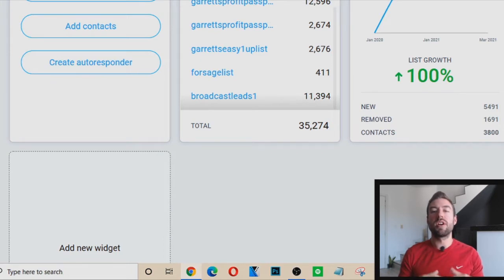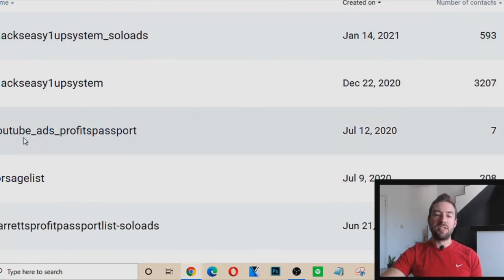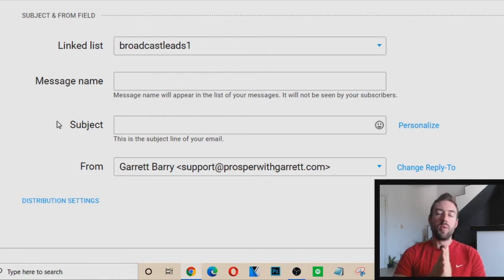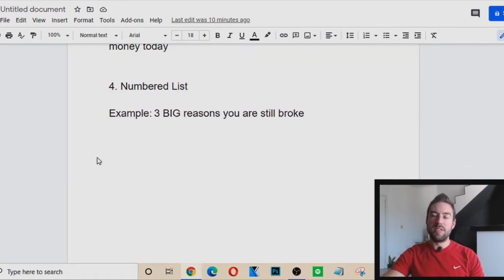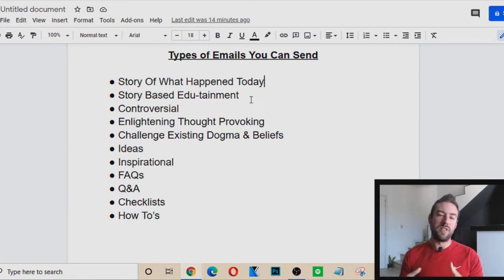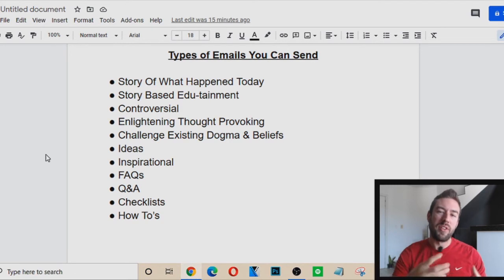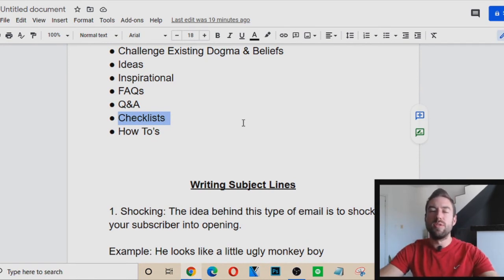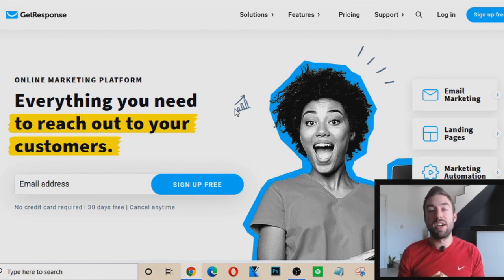BEGINNER FRIENDLY! How To Use Email Marketing For Digital Marketing (STEP BY STEP)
How To Use Email Marketing For Digital Marketing

💥 AUTORESPONDER TO BUILD AN EMAIL LIST 💥
💥 CREATE AN AUTOMATED ONLINE BUSINESS 💥
💥 LEARN TO MAKE MONEY ONLINE 💥
💥 RUN SOLO ADS HERE 💥
About This Video: If you want to learn how to use email marketing with Digital Marketing, this video is for you. Email marketing and sending emails whether with Getresponse, Aweber, Sendlane, etc. is a great way to make Digital sales.

I'm going to show you an Digital Marketing tutorial and training to know what to send and how to make sales today.

👋 About This Channel: My name is Garrett Barry. About 5 years ago I had dropped out of College and was working as a waiter, barely making ends meet. I was searching for a way to create passive income to have the freedom to do the things I wanted to do with the people I wanted to do it with. I tried many different things and know the struggle of not getting the results you want. Now I’m on a mission to teach very simple methods anyone can use to start to finally achieve the income they deserve.